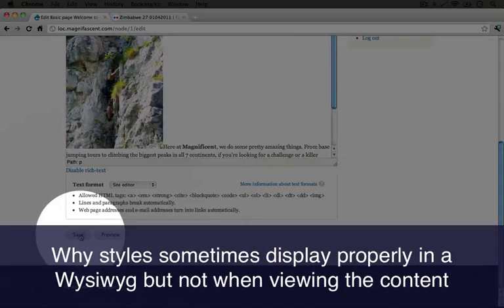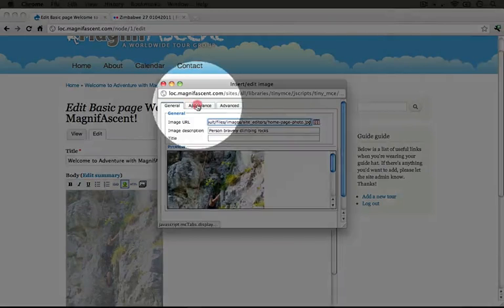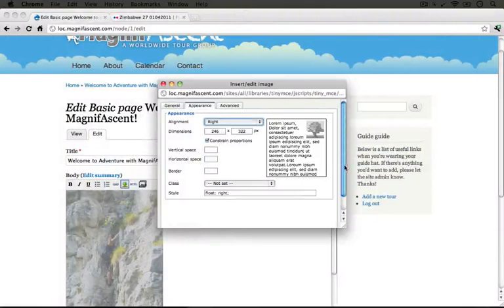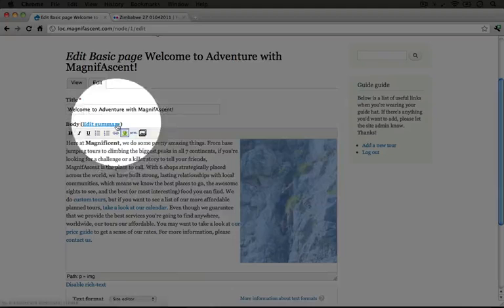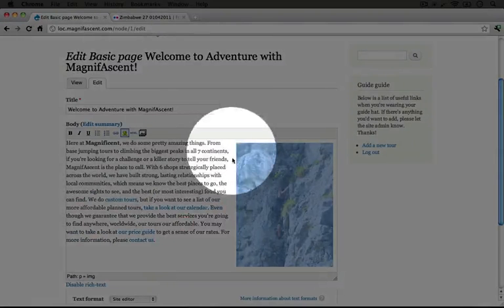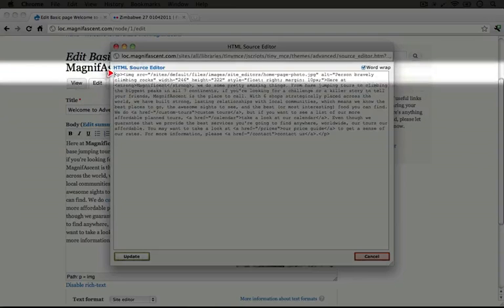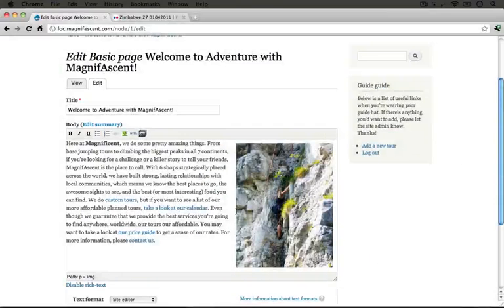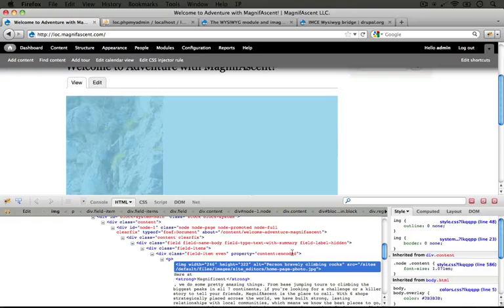196. Why styles sometimes display properly in a Wysiwyg but not when viewing the content